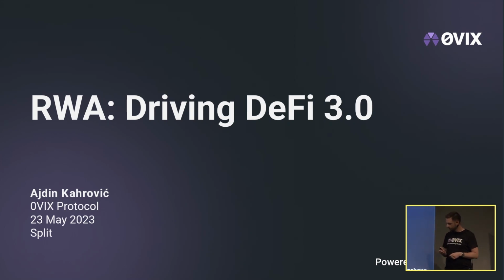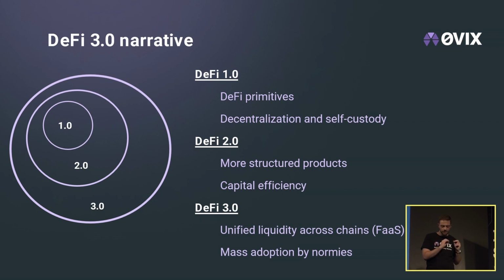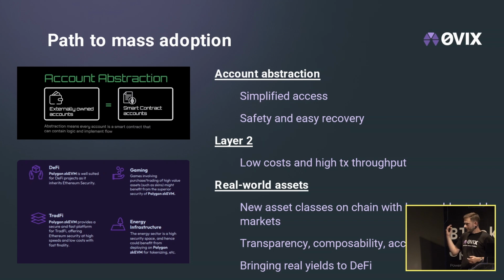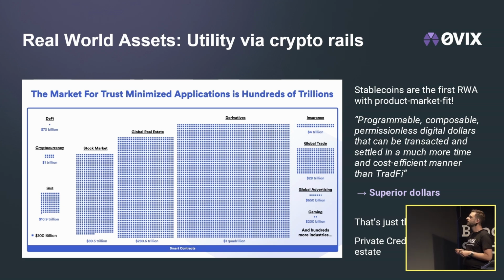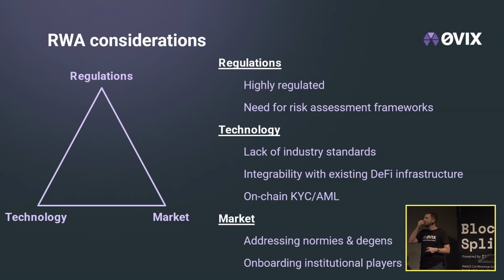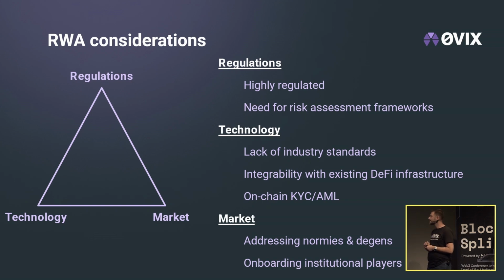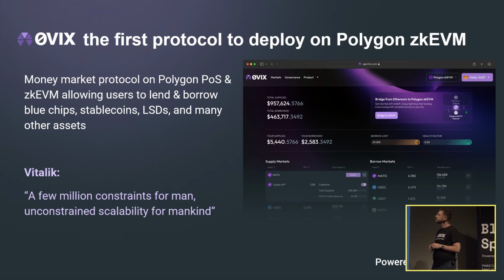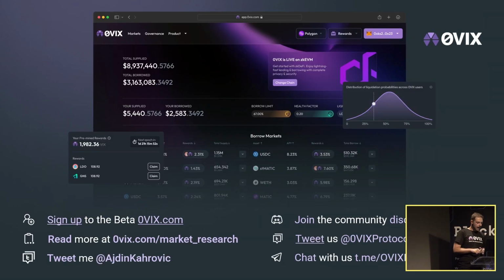RWA’s: driving DeFi 3.0 - Ajdin Kahrovic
RWA’s: driving DeFi 3.0

Ajdin Kahrovic
Senior Blockchain Engineer at 0VIX Protocol